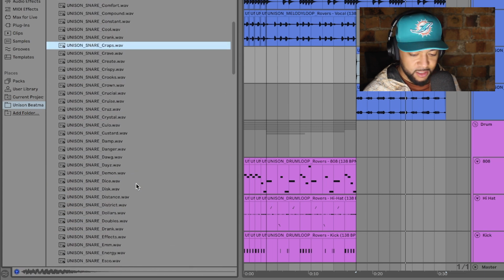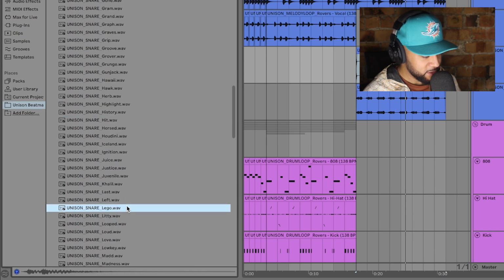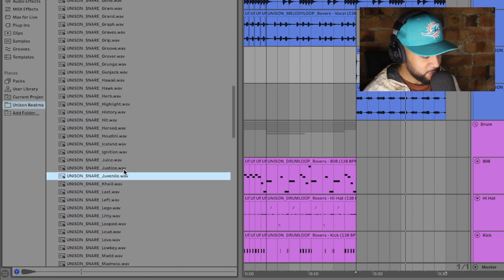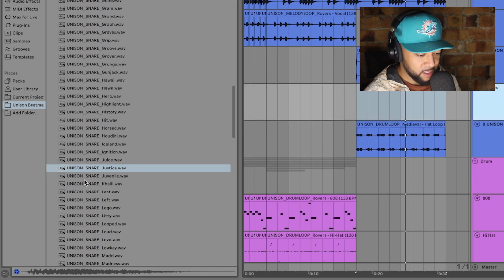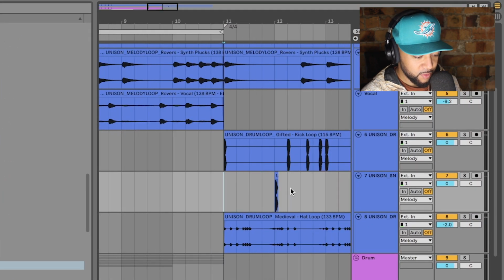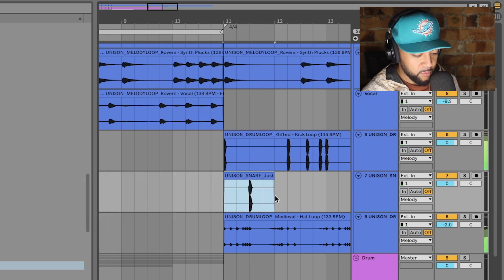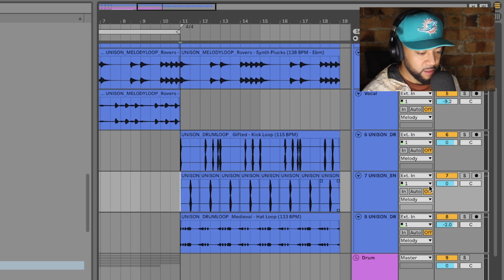How To Make Trap Beats For Travis Scott, Future, Lil Baby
How To Make Trap Beats For Travis Scott, Future, Lil Baby | Get the free products used in this video here ➡️

In this video, we'll get you up to speed with the skills and techniques to make beats with the rhythm of flow of the modern day kings of the hip hop game. Referencing Travis Scott, Future and Lil Baby you will be able to learn the ropes towards producing first class trap.

Chapters:

00:10 - Beat #1 Baby D
06:38 - Beat #2 Beema
12:54 - Beat #3 Rovers